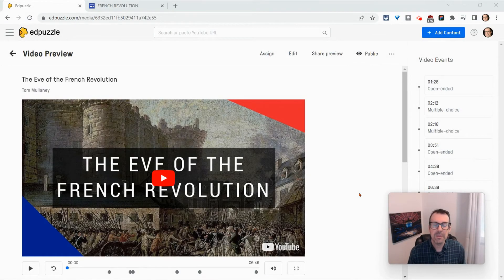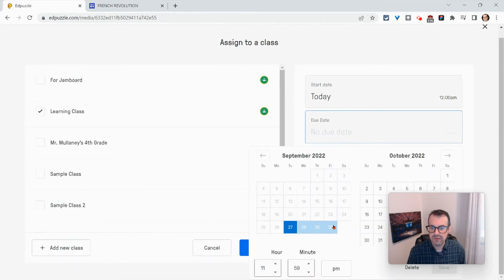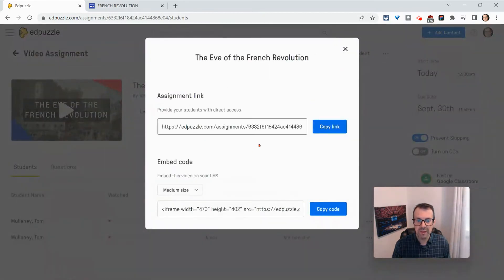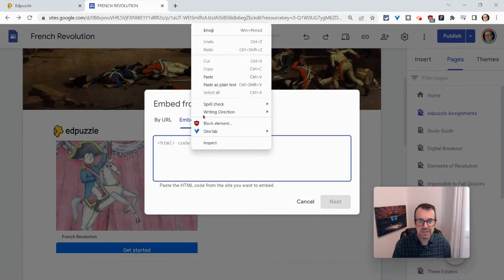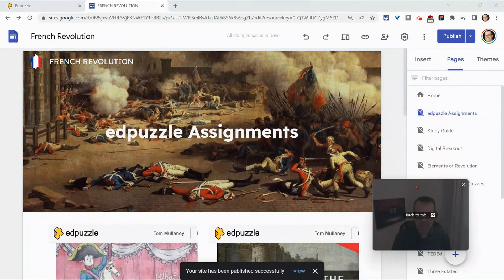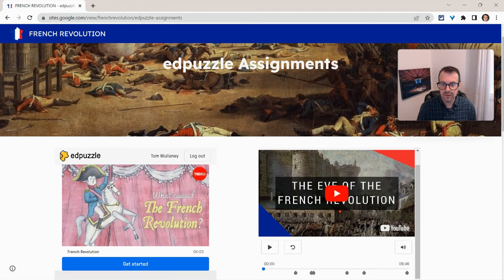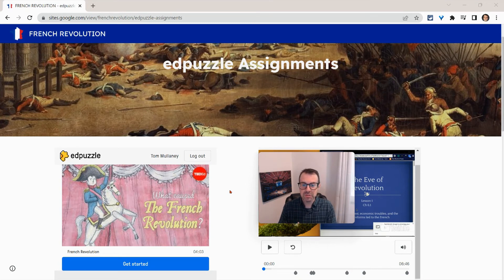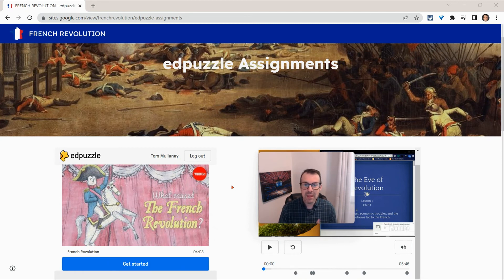Google Sites - Embed edpuzzle Assignments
Embed edpuzzle assignments in Google Sites or any platform teachers use for lesson or unit websites.